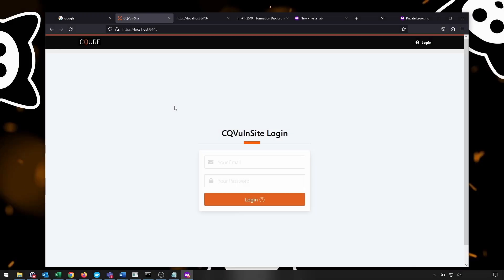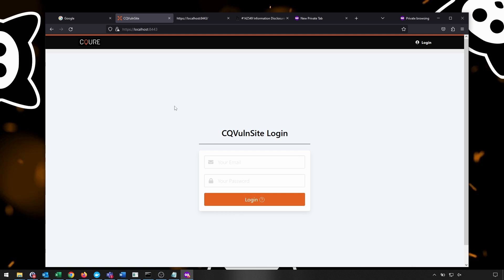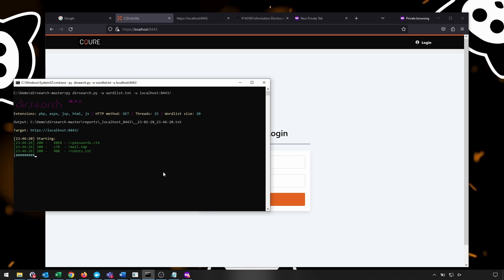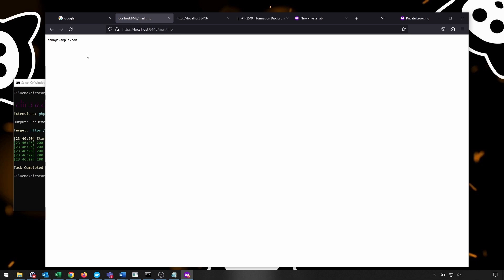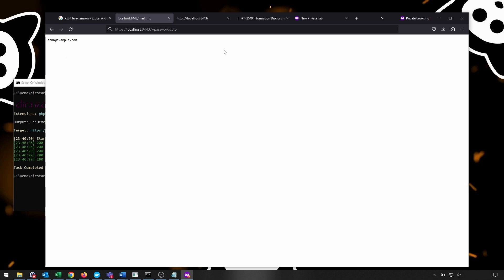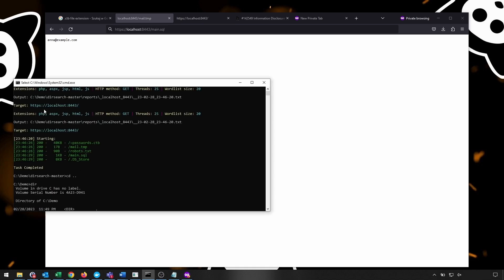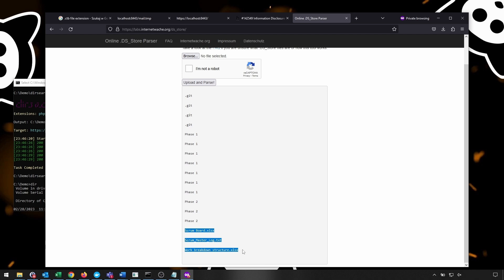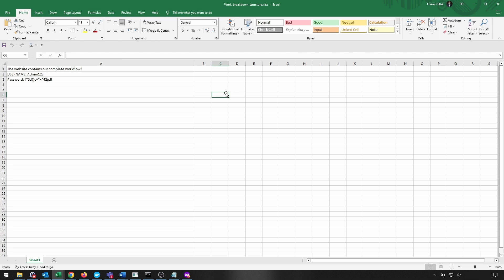Hacks Weekly 55 Insecure Data Storage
Welcome to another episode of the CQURE Hacks Weekly series. This time we will focus on insecure data storage. We’re going to learn what insecure data storage is, how it can be exploited and what are the risks and consequences of insecure data storage.